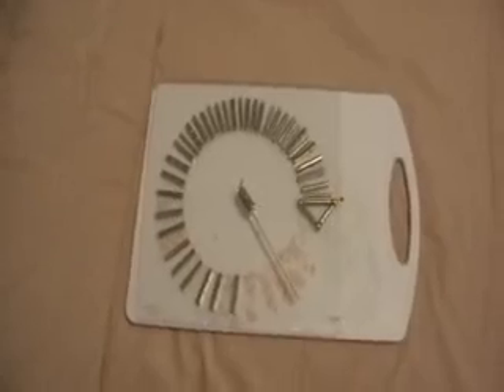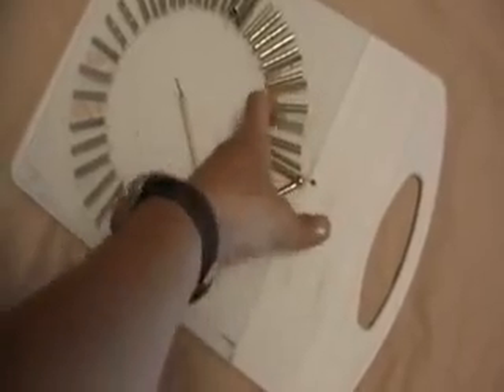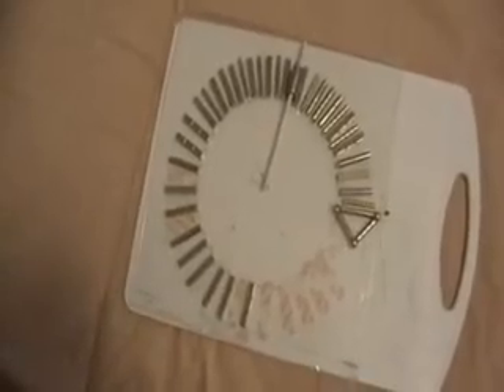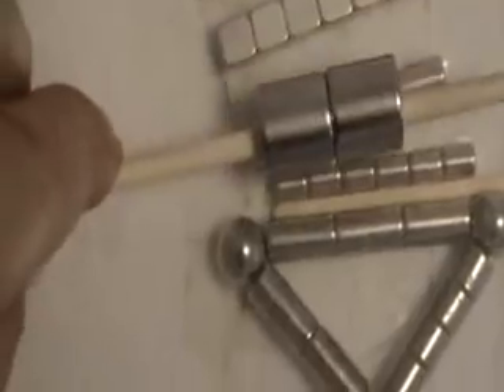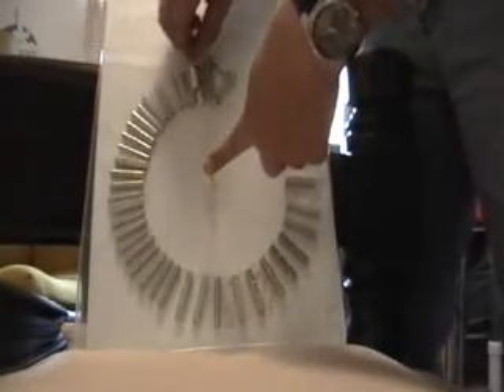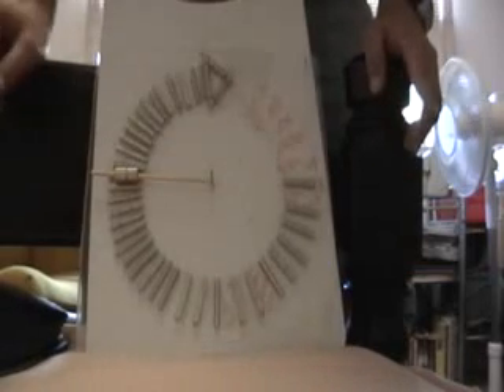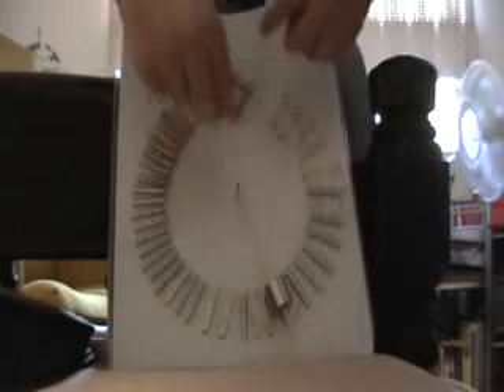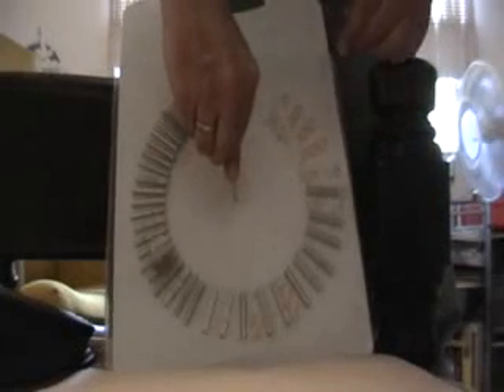MkE 2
Yes, I know it's not a real trigate, just that shape trying to short out the last MkE gate.
I've removed it after and gotten farther so I'll try different forms.